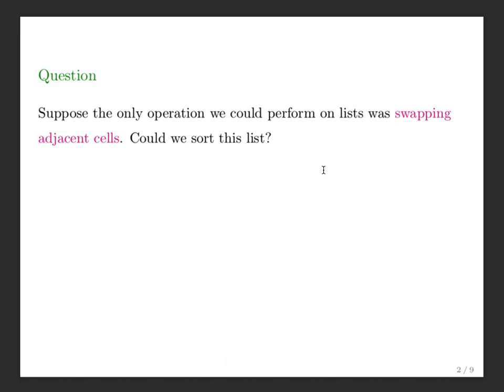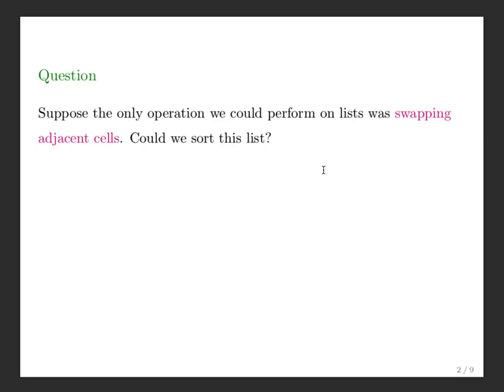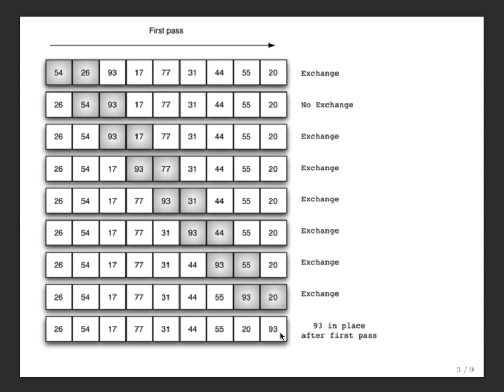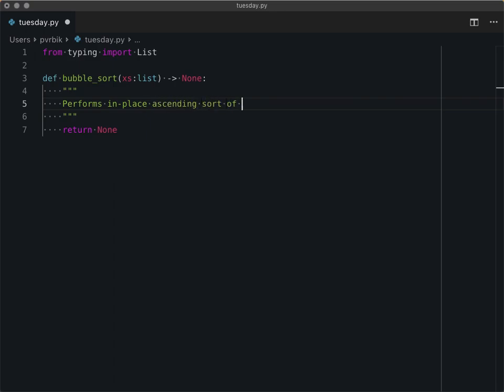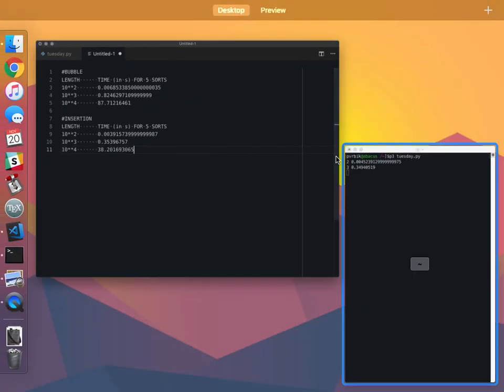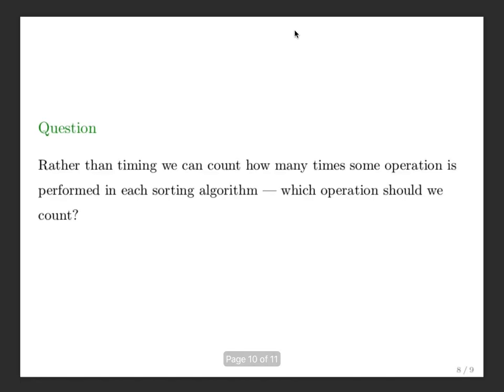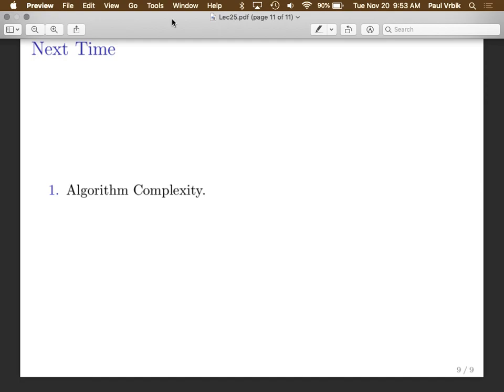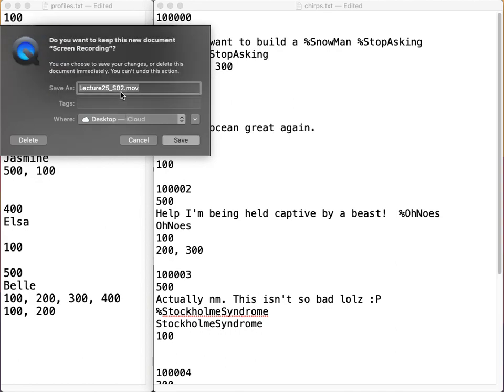Lecture 25 Section 1 -- Bubble and Insertion Sort